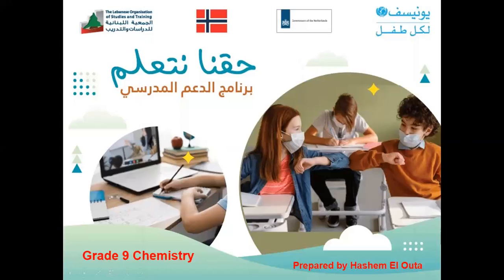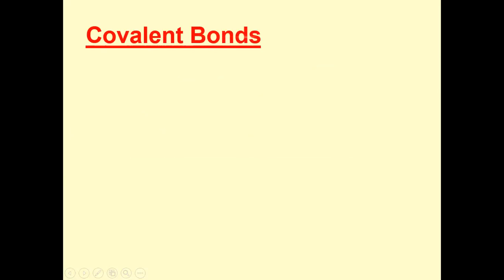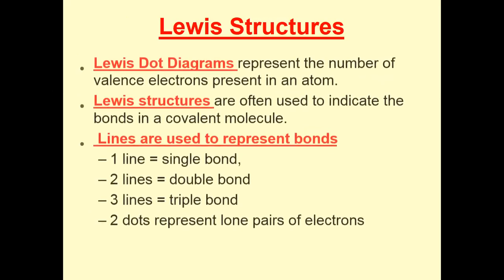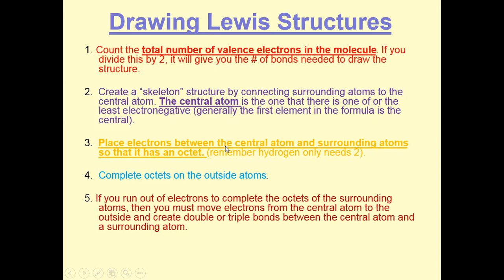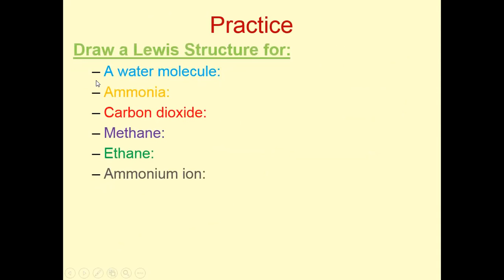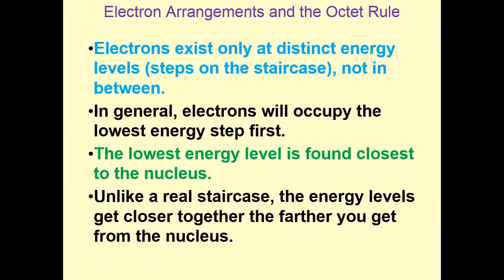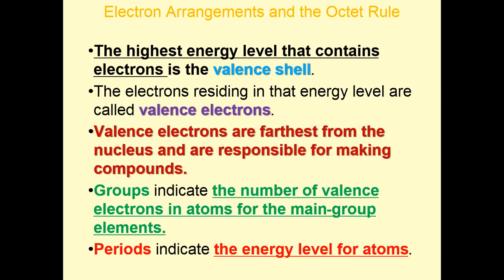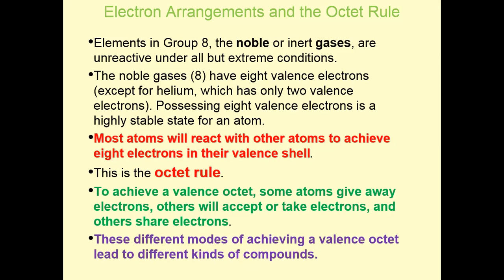Grade 9 Types of Chemical Bonds Follow Chemistry